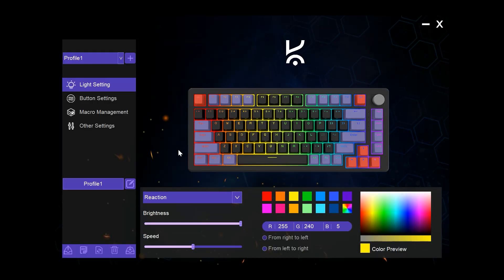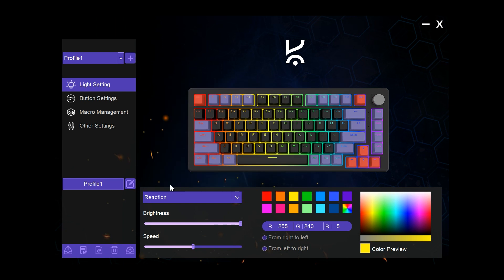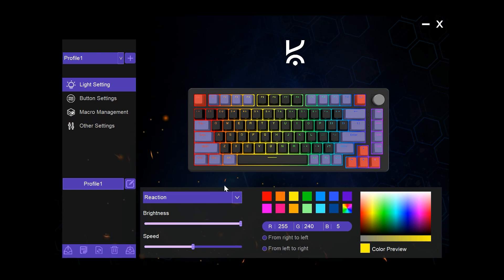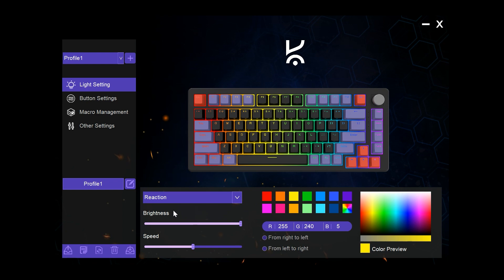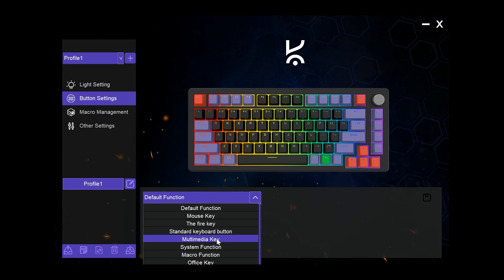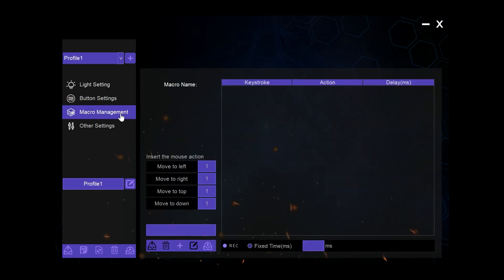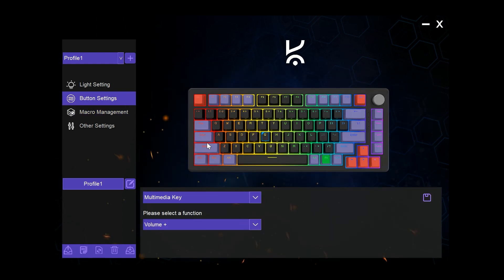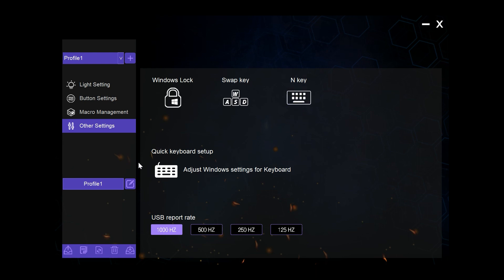How to use Kreo hive RGB Software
Kreo equips your passion. We enable, assist and co-create with content creators, gamers, adventurers and dreamers of all kinds. We nurture every creative streak and develop passions- planned or improvised. Kreo is here to be with our users EVERY step of the way on their journey. Start your mission now